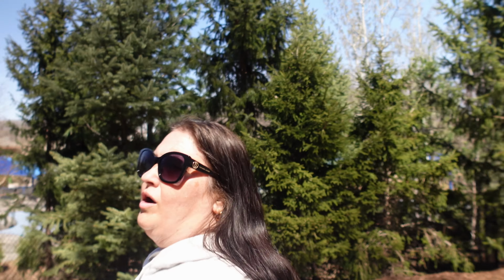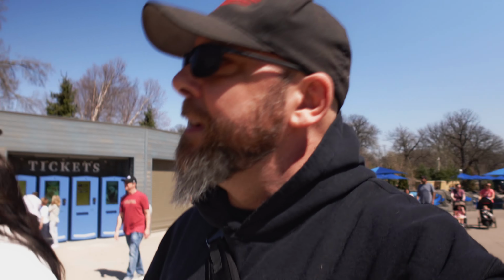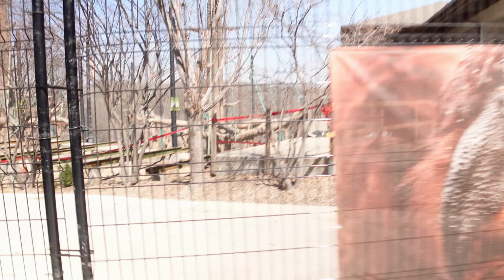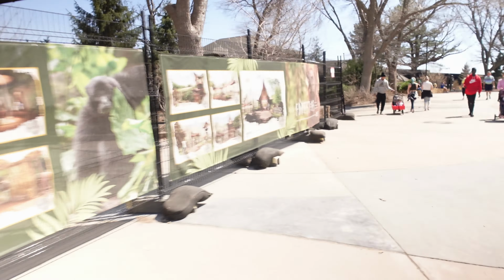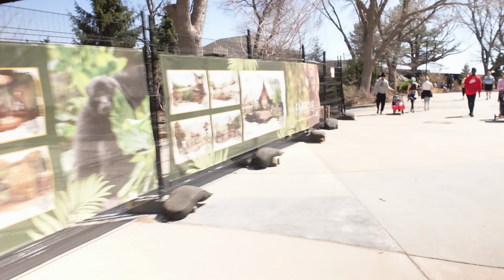Omaha Zoo | Best zoo in the U.S ?? | voted #1 2023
2023 visit to the Omaha Zoo.
What is new  - baby elephnat is new..
voted #1 zoo in the united states by USA Today 2023.

MY GEAR:

CAMERAS:
Sony A74
Sony ZV-1
Insta360 ONE RS 1-Inch 360 Edition
GoPro Hero9 Black
Insta360 ONE X2

LENSES:
Tamron 17-28mm f/2.8 Di III RXD Lens
Tamron 70-300mm F/4.5-6.3 Di III RXD =

AUDIO:
Sennheiser Professional MKE 200
SYNCO-D2-Boom Mic
SYNCO G2(A2),2.4G Wireless Lavalier Microphone System

EXTRAS:
ULANZI Ball Head with Claw Super Quick Release
SwitchPod DSLR Tripod
Manfrotto Compact Action Aluminum Tripod
GorillaPod Focus with Ballhead X
GorillaPod SLR Zoom
Portable Power Bank
Portable Storage Drive